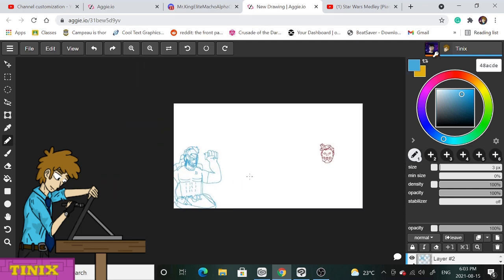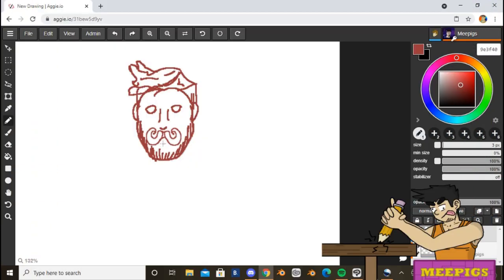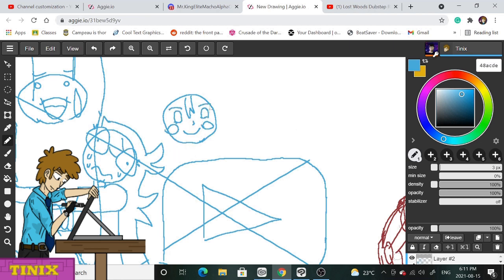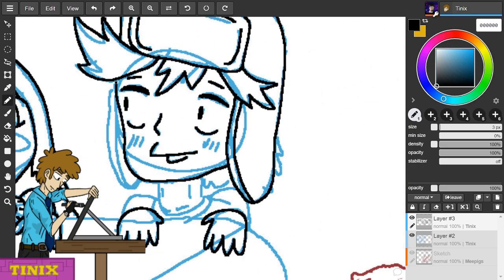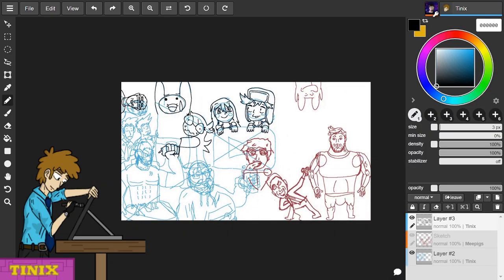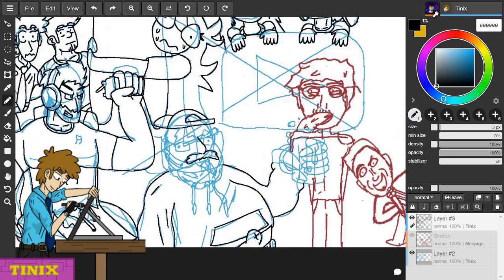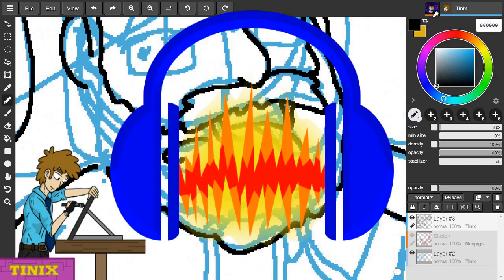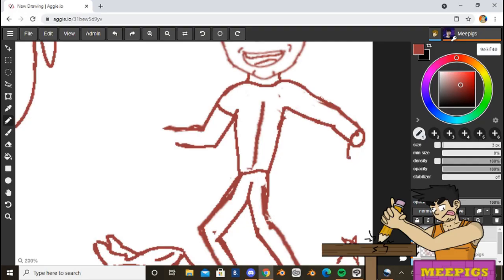The BEST YouTubers on the Platform! (ft. PewDiePie) | Amateur Artist's Draw N' Discuss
In today's Amateur Artist's Draw, we go over some of the BEST OF THE BEST when it comes to content creators on YouTube, why we personally enjoy them, what makes a good YouTuber, and even some of our own YouTube goals and habits!

The YouTubers that were discussed in this video include: PewDiePie, Markiplier, Jacksfilms, MaxMoeFoe, Anything4views, Scott The Woz, TheOdd1sOut, Jaiden Animations, Draw With Jaza, Emirichu, Daidus, Squizzy, Milk, Drawfee, Mr. Skrape, and of course... T N' ME!!!

So sit back, relax, and probably grab something to eat because in today's LOOOOONNNGGG video, we go over the BEST YouTubers on the platform!

Tinix & Meepigs are not responsible for any harm that may come from taking part in this channel. Otherwise known as T N' ME

Thank you for taking the time to be a part of this “lovely” channel! We really appreciate it!